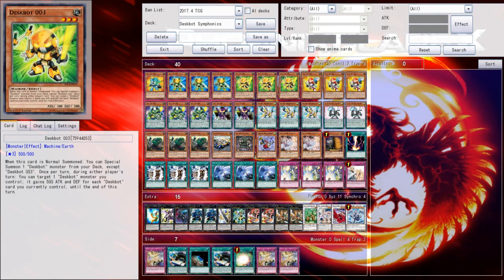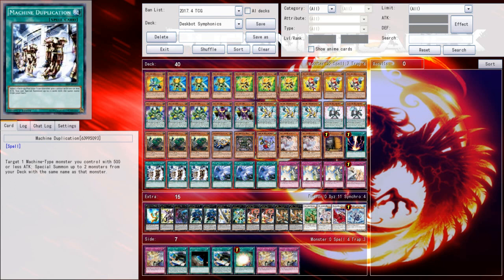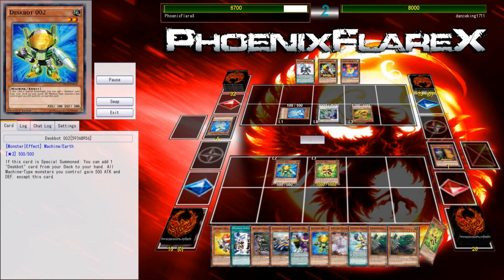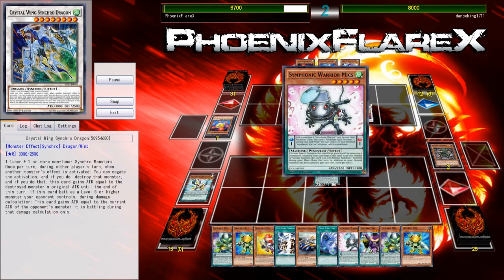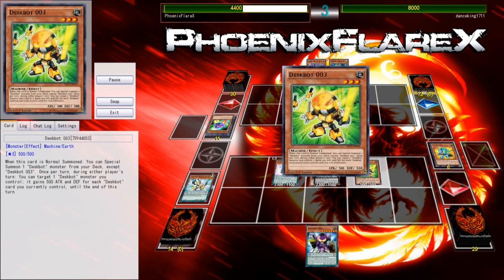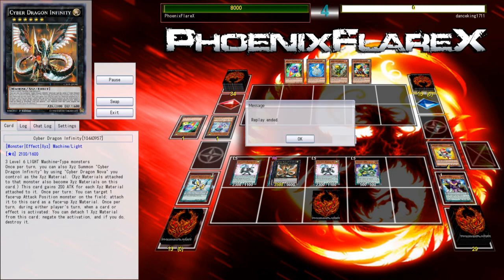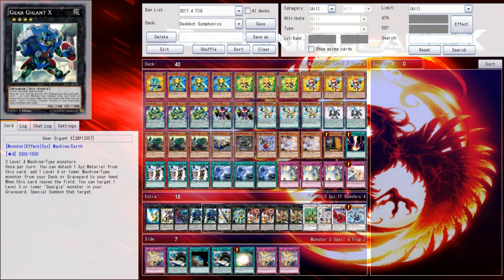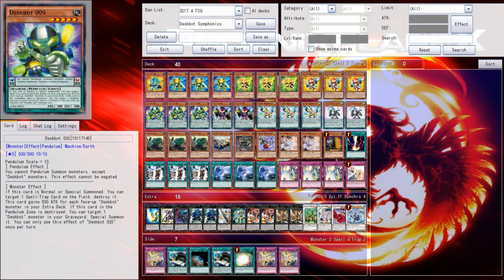Symphonic Warrior Deskbots vs. Speedroid Windwitch Gallis (YGOpro Duels - Table 500 Duels) May 2017